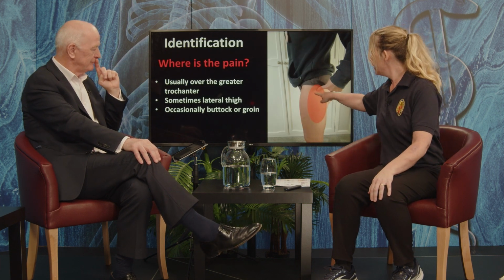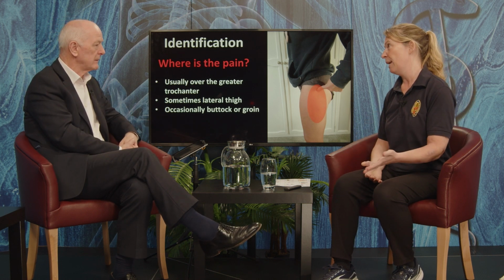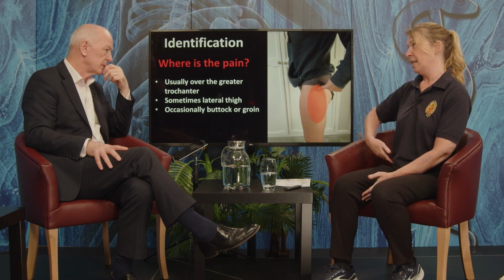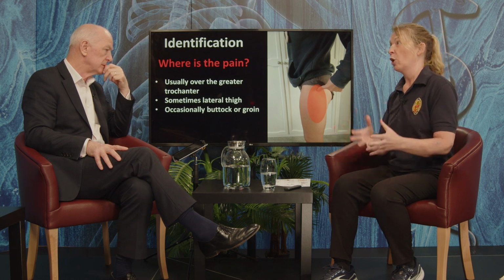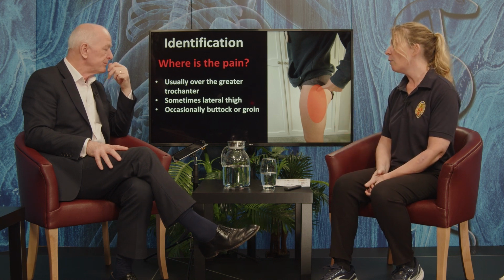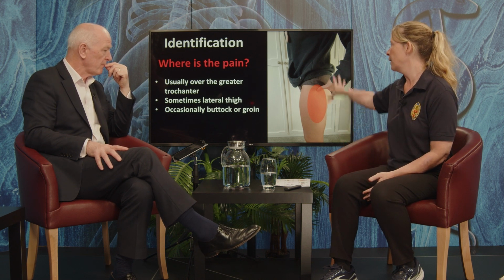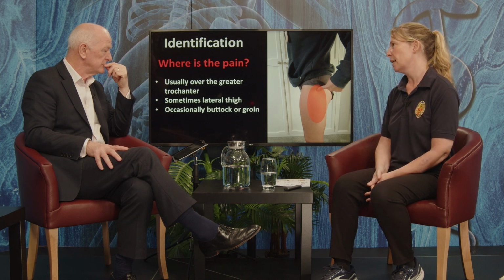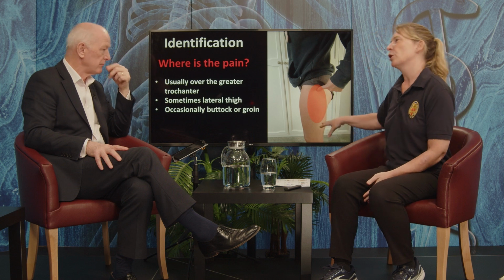Common site of pain with gluteal tendinopathy | Osteopathic and Chiropractic CPD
Pain over greater trochanter and lateral thigh generally main site of pain with gluteal tendinopathy, not likely to be in the groin itself.

Victoria Smith is a Hip Specialist Physiotherapist with 22 years experience.